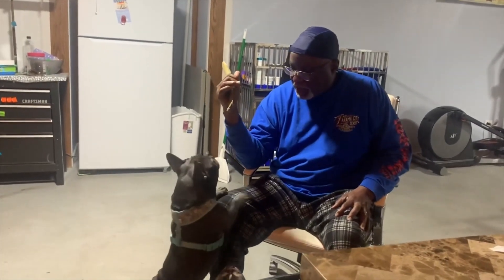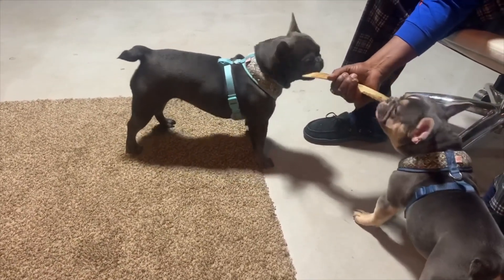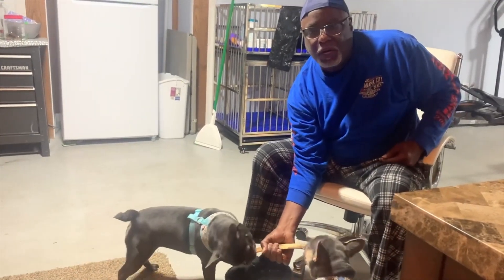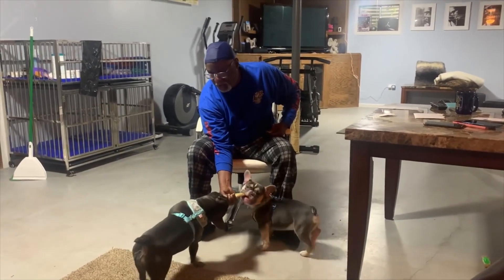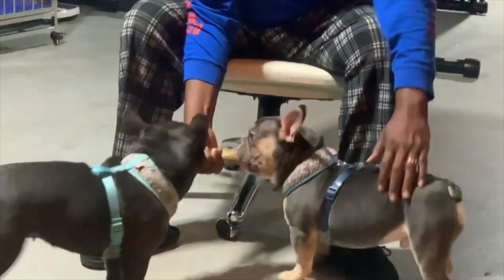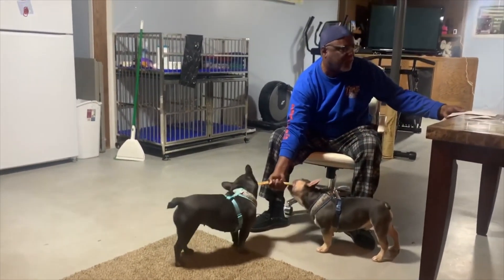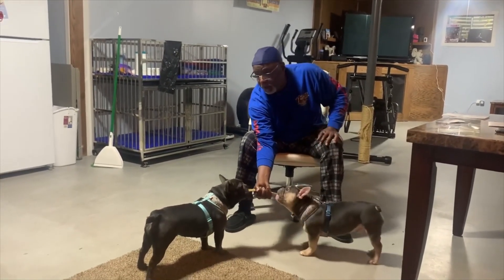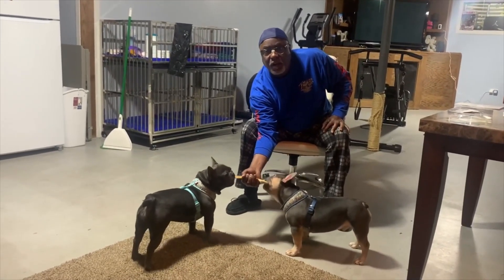O.J's First Time Breeding His French Bulldog: A Successful Stud Session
We upload videos 3 to 5 times a week

Our goal is to breed the highest quality FRENCH BULLDOGS.  We would never compromise the health of any of our dogs to turn a profit. In today's video, we will be discussing "O.J's First Time Breeding His French Bulldog: A Successful Stud Session"

In this heartwarming and informative video, we follow the journey of O.J, a proud French Bulldog owner who is eager to breed his beloved pup for the first time. Join O.J on his search for the perfect stud and watch as he navigates the world of French Bulldog breeding.

With helpful tips and insights, O.J shares his experience of finding the ideal mate for his furry friend, from the initial search all the way to the successful stud session. Through this video, you'll gain valuable knowledge about French Bulldog breeding and what to expect during the process.

Witness the joy on O.J's face as he watches his French Bulldog mate for the first time and see the bond between them grow stronger. As O.J shares his experience, you'll learn about the importance of finding the right stud, breeding considerations, and the joys and challenges of French Bulldog breeding.

Whether you're a seasoned French Bulldog breeder or just starting out, this video offers valuable insights and tips to help you navigate the breeding process. Join O.J on his journey to breed his French Bulldog for the first time, and discover the joys of sharing your love for these amazing pups with the world. Don't miss out on this heartwarming and informative video that's sure to capture your heart and leave you feeling inspired.

French Bulldog breeding,
Stud session,
French Bulldog mate,
French Bulldog puppies,
Dog breeding,
O.J's experience,
Finding the right stud,
Breeding considerations,
First time breeding,
Breeding French Bulldogs,
Puppy love,
Breeding tips,
Breeding process,
Newborn puppies,
French Bulldog ownership,
Responsible breeding,
Successful breeding,
Dog mating,
French Bulldog care,
Pup parenting,
Puppy breeding,
Canine breeding,
Dog parenting,
Furry friends,
Stud dog,
Purebred French Bulldog,
French Bulldog community,
French Bulldog genetics,
French Bulldog health,